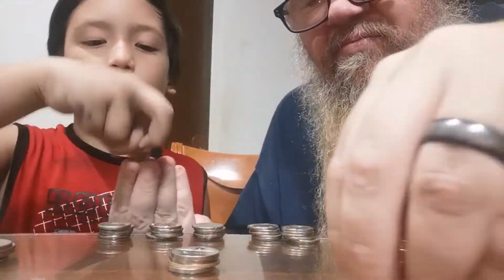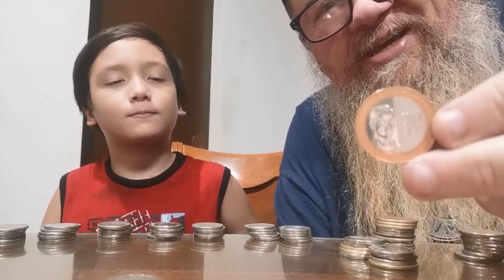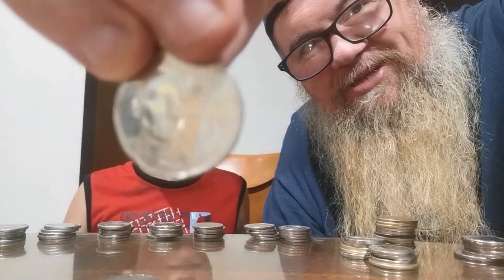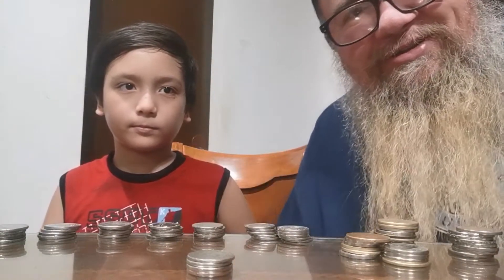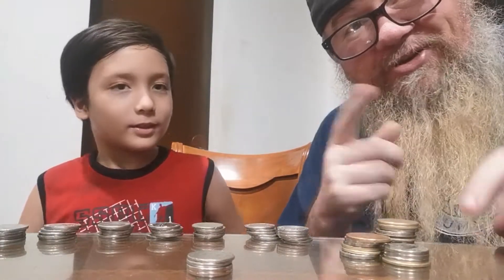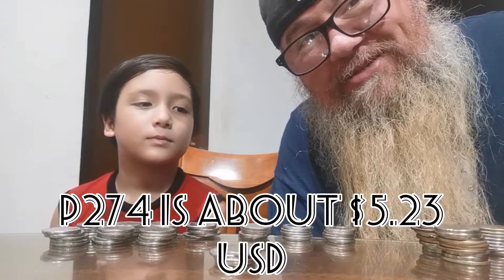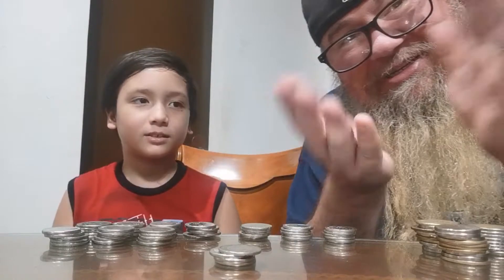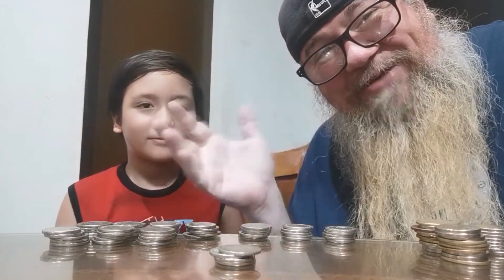Philippines Peso | Pesos Come in Different Sizes and Colors | Counting His Coins | New Currency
The Philippines Peso, have many sizes and colors lets look at them together and Doroeto will count how many he has..

We are the Rileys and we moved from Indiana (USA) to the Philippines in March of 2019 and wanted to share with everyone what it is like for us to live in Mindanao PH. We are a blended family of 6 total but only 4 of us moved here, we plan on making different types of vlogs from daily life, trying new things, people we meet, places we go and so much more.

Koronadal City, Marbel, Philippines

If you would like to help us out with a little $ please do so by using PayPal (note all money given are considered gifts) We are thankful for any amount no matter the size. God bless you for even thinking of us.

We have an AirBNB here in the Philippines.

We are also on TikTok now:
CheckouttheRileys
Filipina With Attitude
Santainthephilippines (aka Santa in the PH)

updated 1/2/2022